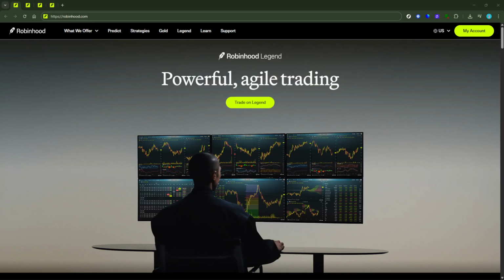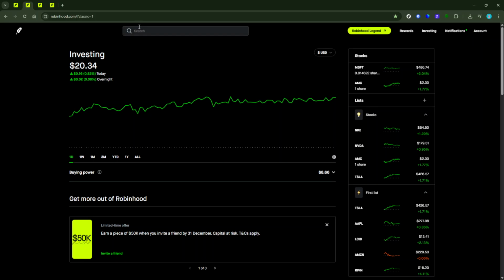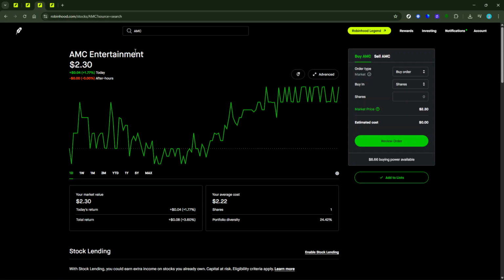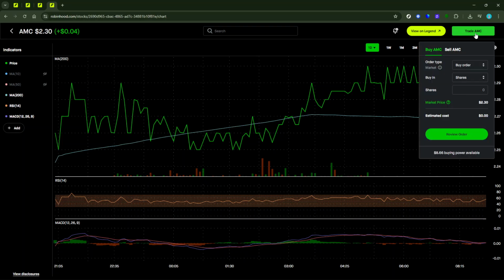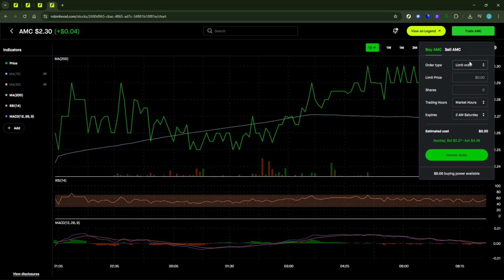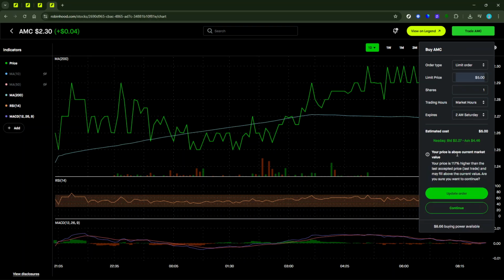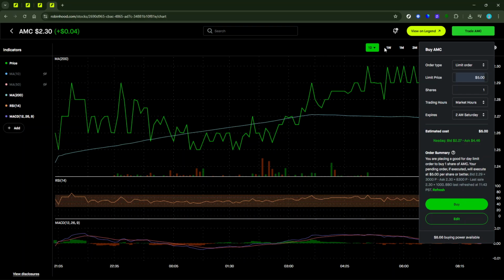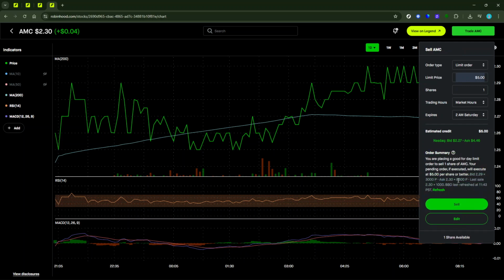How To Day Trade On Robinhood Tutorial For Beginners (2026)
Day trading on Robinhood involves opening and closing a position within the same market session to capitalize on short term volatility. This technical audit confirms that the desktop platform remains the optimal environment for speed, specifically through the Legend interface which allows for 30 second candle intervals. Data indicates that while Robinhood offers zero commission trades, the primary constraint for intraday work is the Pattern Day Trader (PDT) rule, which applies to margin accounts with a balance under $25,000.

Our technical deep dive maps the Standard Order Entry panel as the primary tool for rapid entry. A standout architectural detail reveals that switching to a Cash Account effectively bypasses PDT restrictions, allowing for unlimited day trades provided the funds have settled from the previous day's sales. The methodology for targeting the use of Limit Orders is essential for day traders to avoid the high slippage often found in fast moving "momentum" stocks during market open.

0:00 | Intraday Mechanics: Understanding Same Day Buy and Sell Cycles
0:34 | Asset Discovery: Identifying High Volume Momentum Tickers
1:09 | Order Configuration: Choosing Between Market and Limit Entry
1:45 | Risk Control: Utilizing Stop Orders for Rapid Exit Management
2:15 | Compliance: Navigating the PDT $25,000 Equity Requirement
2:36 | Execution: Completing the Round Trip Trade on the Desktop Web Interface